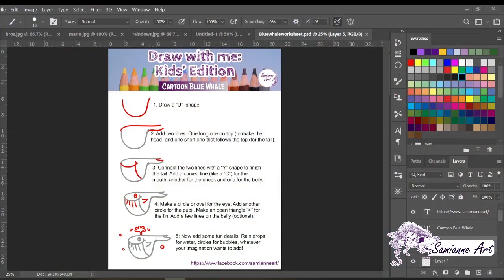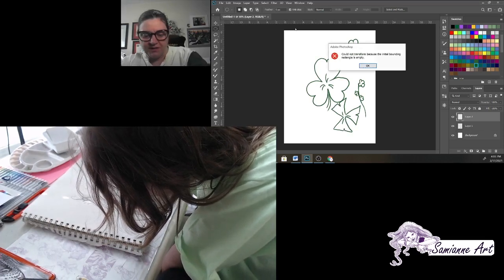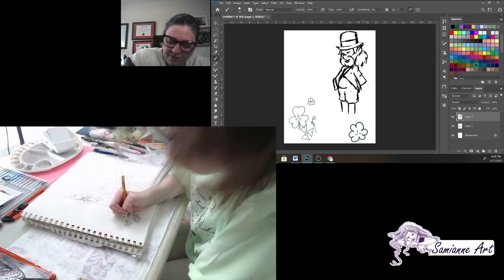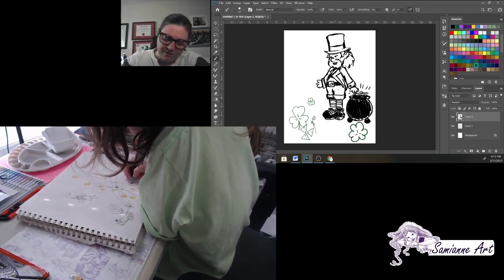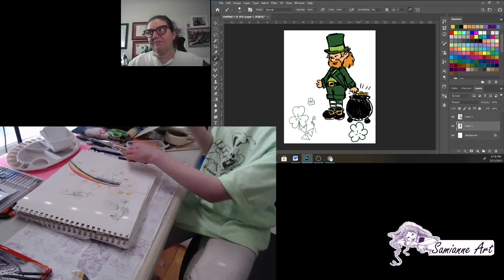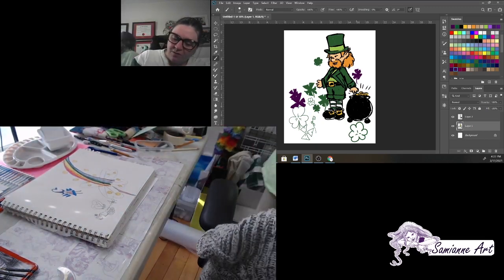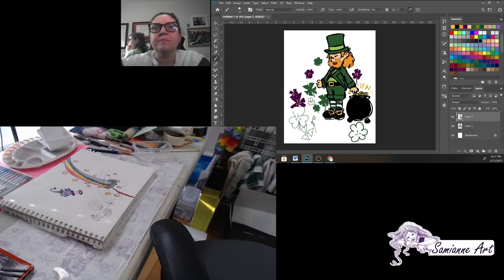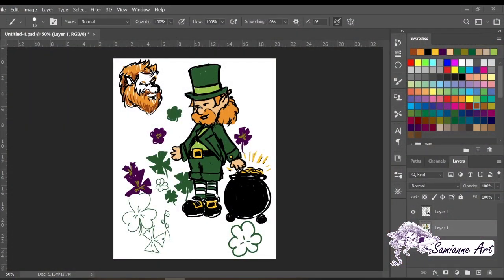Draw with Me: Kids' Edition Ep 50 SHAMROCKS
Happy St. Paddy's Day! While we are a day late on YouTube, hopefully that just helps you to spread the luck and love a little further. We draw shamrocks and leprechauns today! Want to let us know what you'd like to draw in future episodes?

What you’ll need:

- 1 piece of paper (GOOSE: Good On One SidE is perfect), sketchbook or recycled cardboard

Download the activity sheets here:
(available to Eager Artistnauts patrons before the stream - free on Sundays after the live stream)
(available free on Sundays, following the live stream)